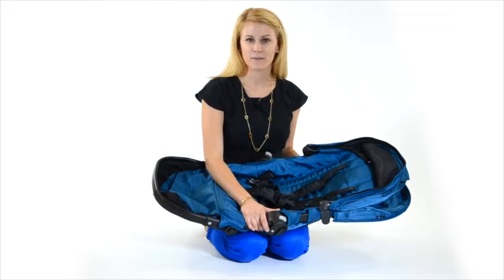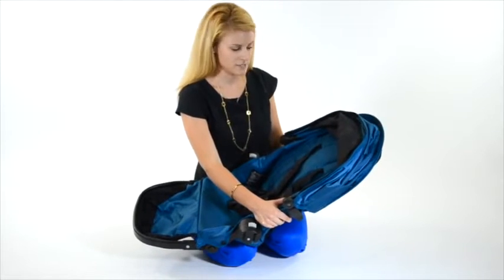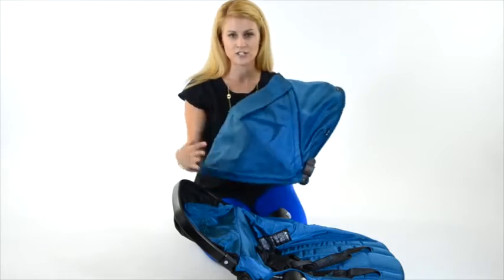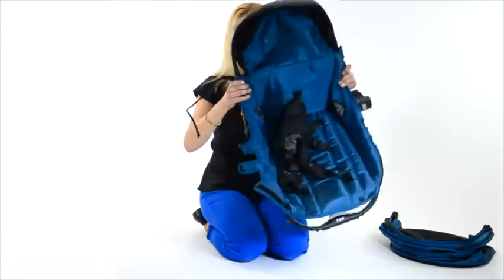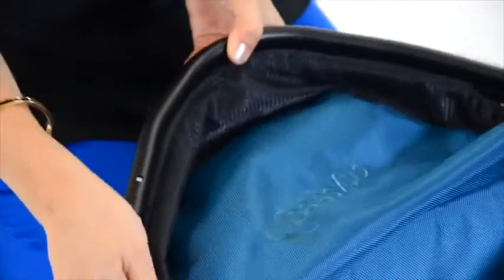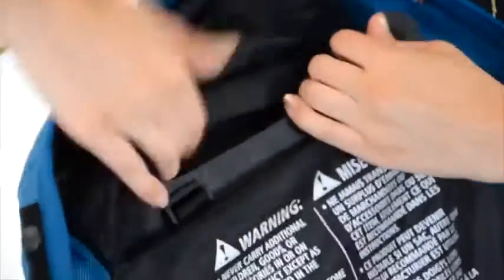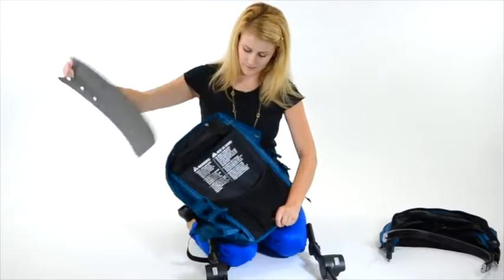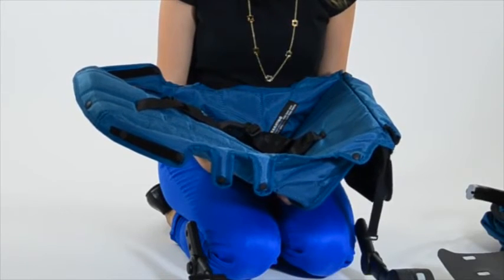How to clean the City Select Stroller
Open Mon-Fri 10.30AM-6.30PM
Open Sat-Sun 10AM-6PM

Hersley Kidzstore
No.17, Tingkat Taman Ipoh 12,
Taman Ipoh Selatan,
31400 Ipoh,
Perak, Malaysia.